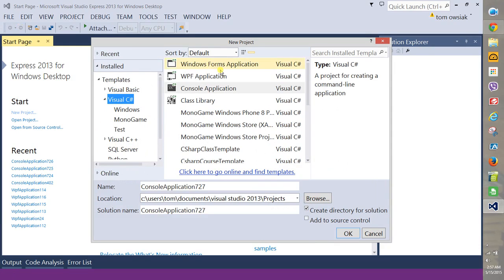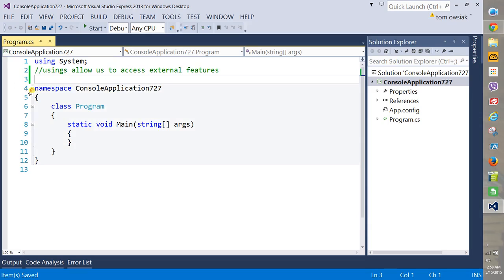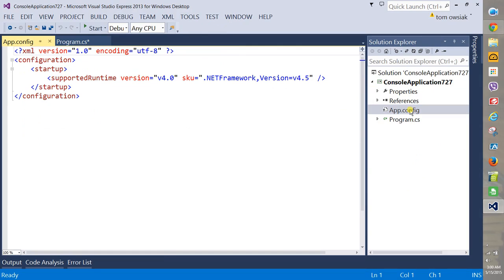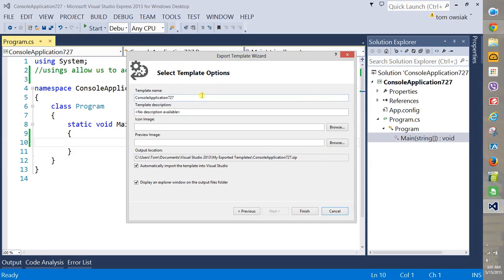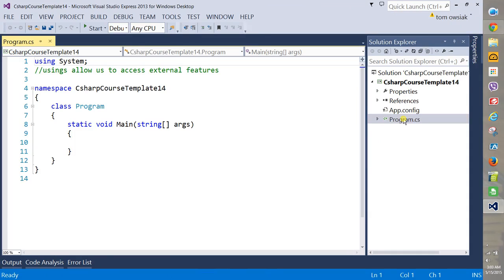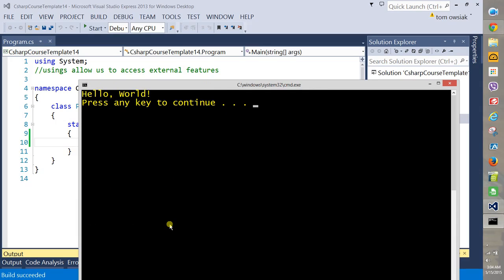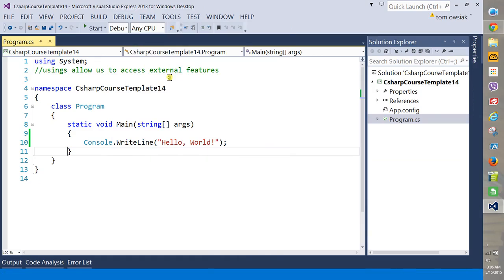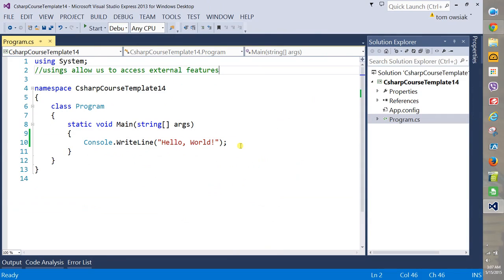2- How make Template in Visual Studio and Run the Program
In this video we will learn the how we make templates in visual studio and make it default . we use same template in our all exercises . After creating the template we run our first programm in c# visual Studio .